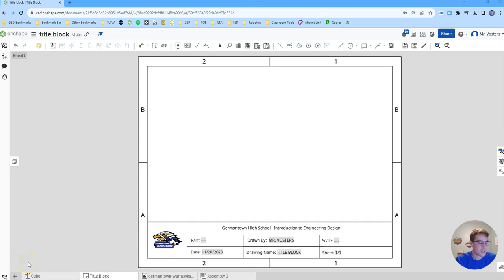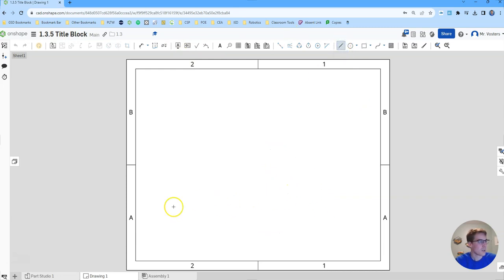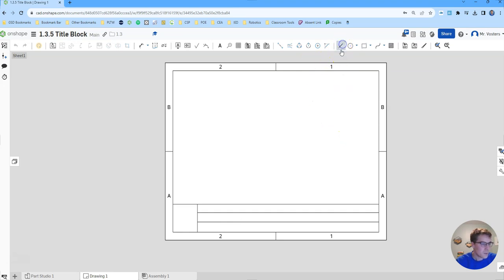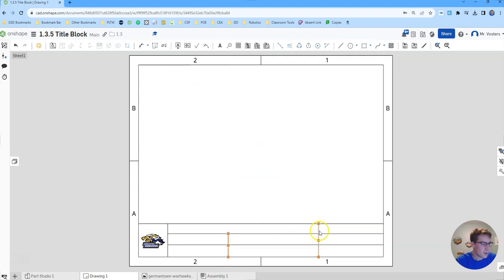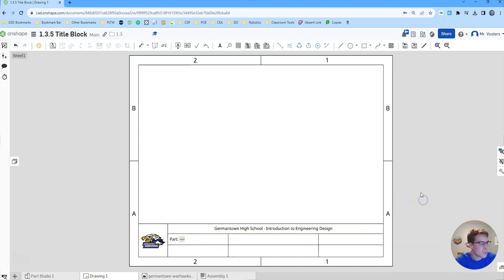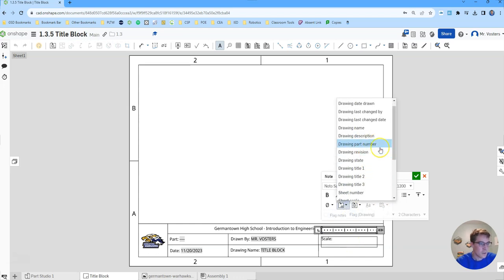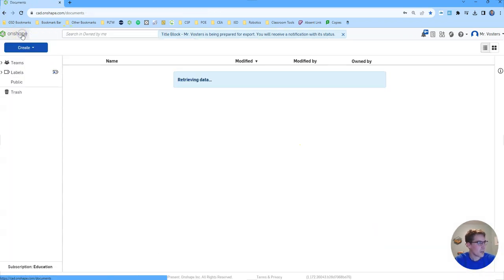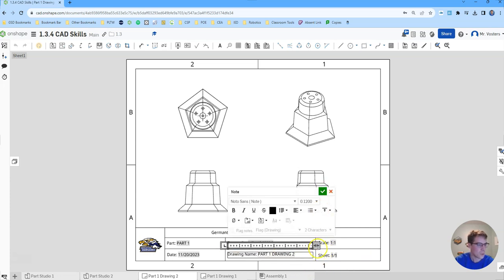IED 1.3.5 Creating a Custom Title Block (OnShape)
Activity 1.3.5 Documenting a Design for Mr. Vosters Introduction to Engineering Design (IED) course